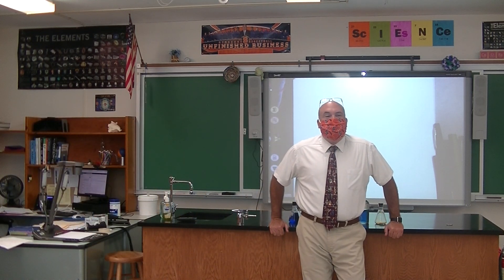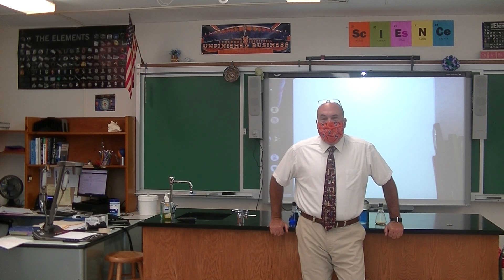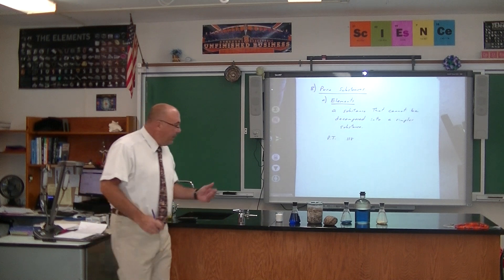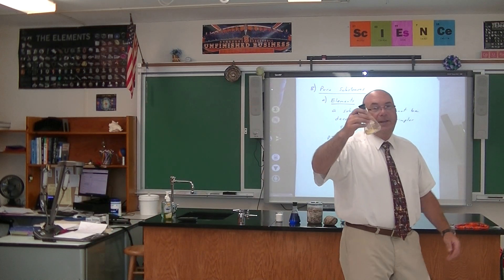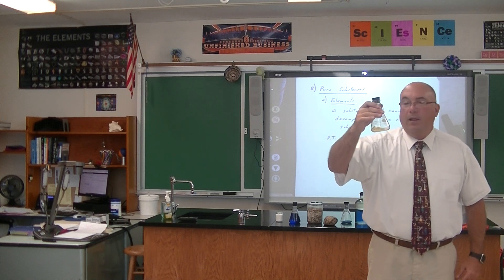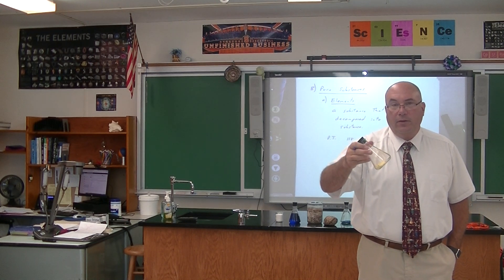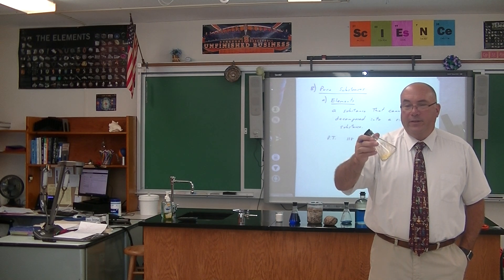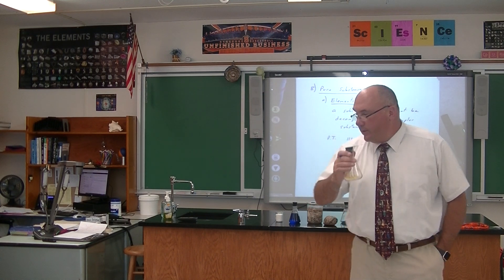SUPA Matter part1